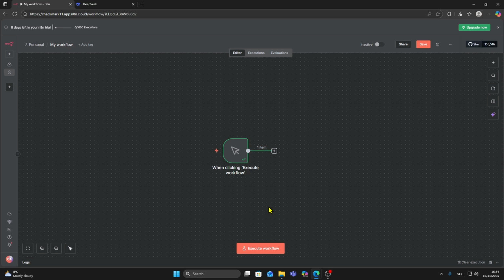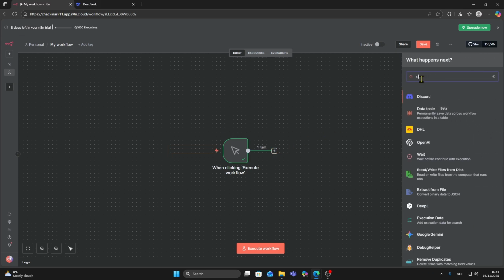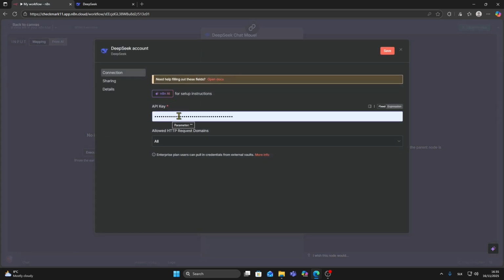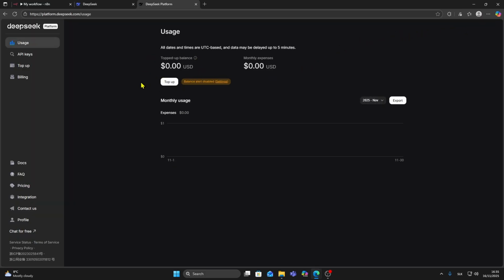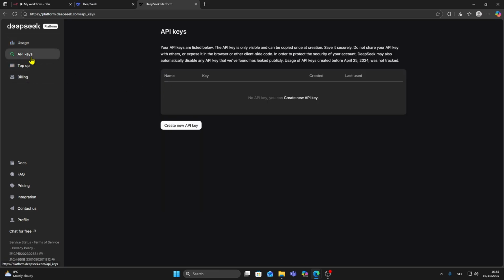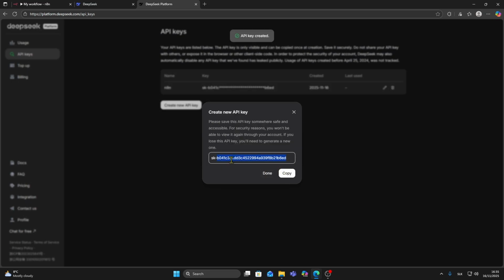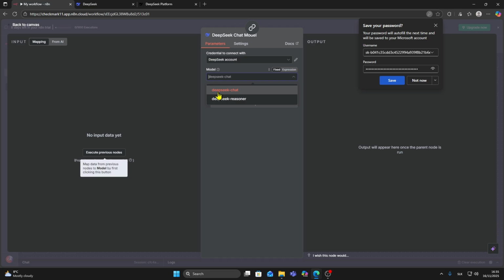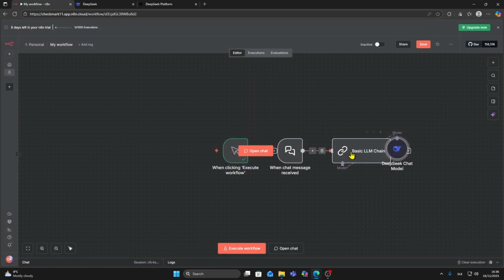How to Connect DeepSeek to n8n (Step-by-Step Tutorial) 2025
In this video, I show you how to connect DeepSeek to n8n using your API key. You’ll learn how to add the DeepSeek Chat node inside an n8n workflow, create new credentials, and paste your DeepSeek API key. I also walk you through opening the DeepSeek API Platform, signing in, generating a new API key, and topping up your balance if needed. After saving the credentials, you’ll see how to choose your model, adjust optional settings, and run the workflow to confirm everything works. This beginner-friendly guide covers the full setup for using DeepSeek inside n8n.